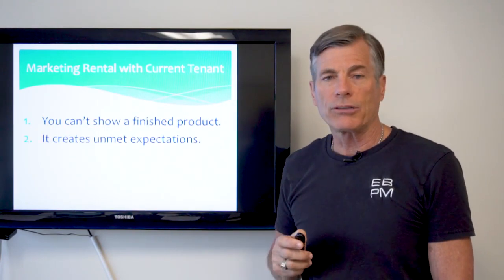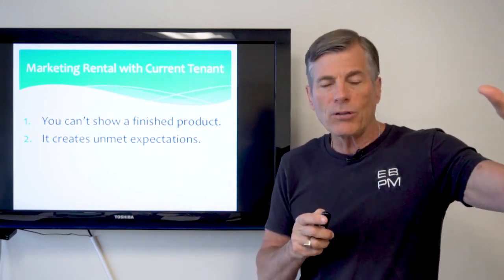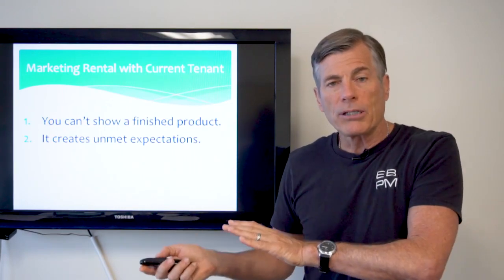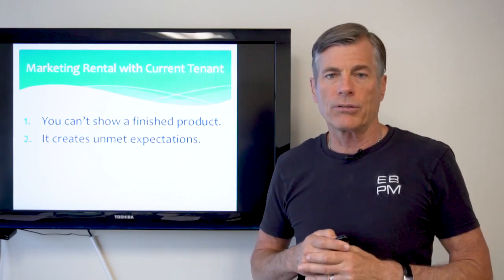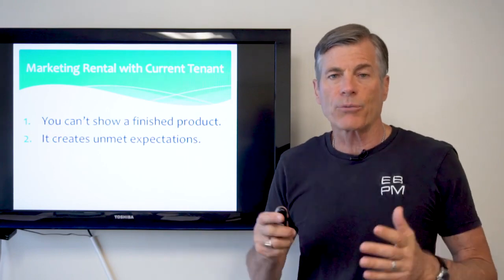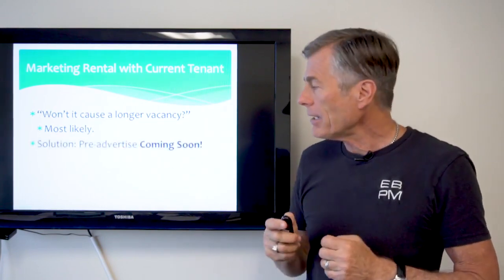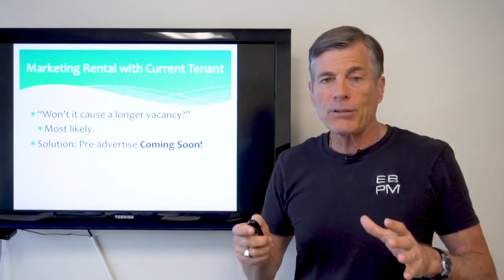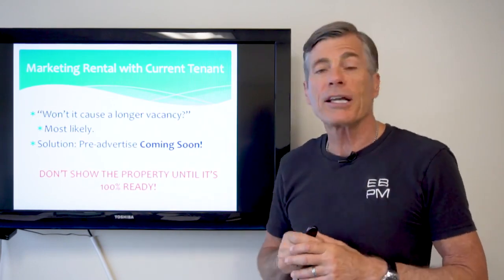SHOULD YOU MARKET YOUR PROPERTY WITH A CURRENT TENANT